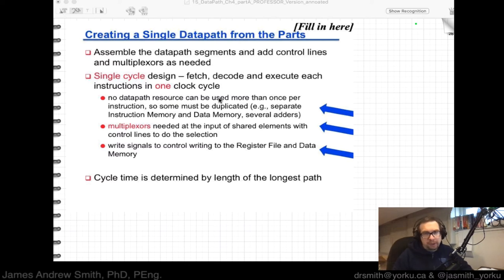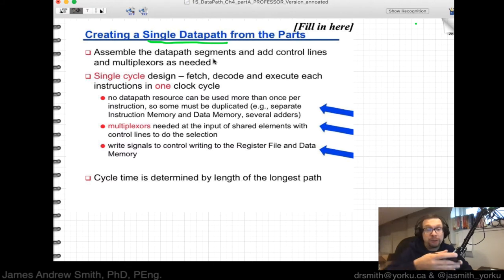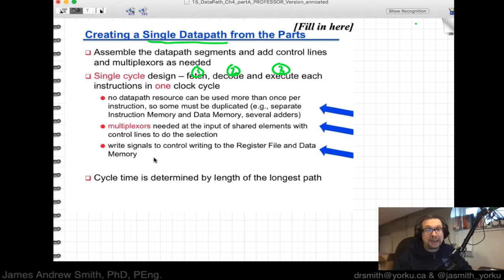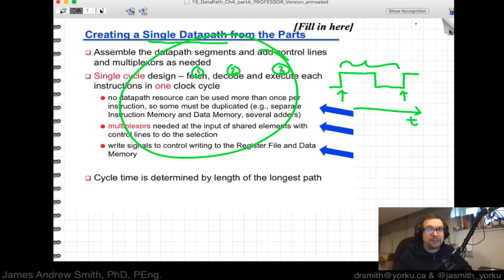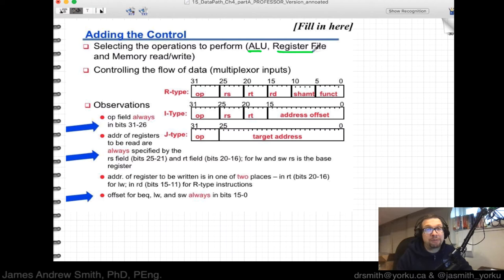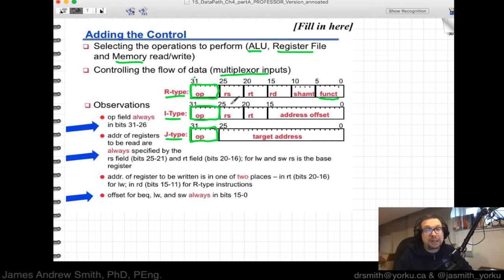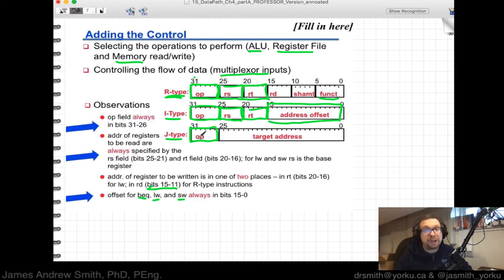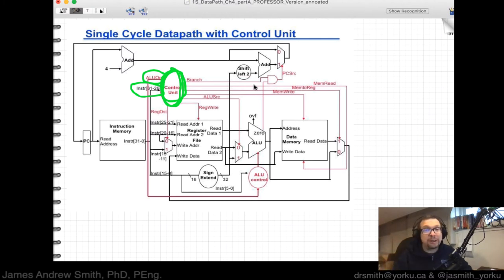2021 Class DataPaths Pipelining Part 4